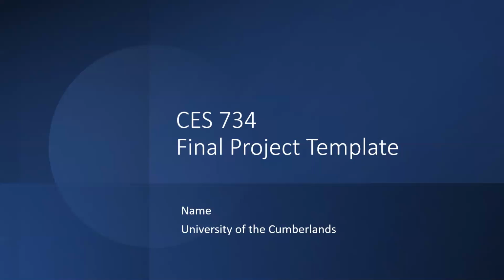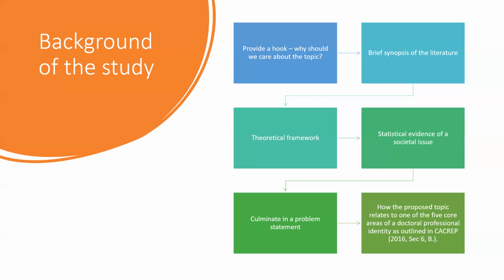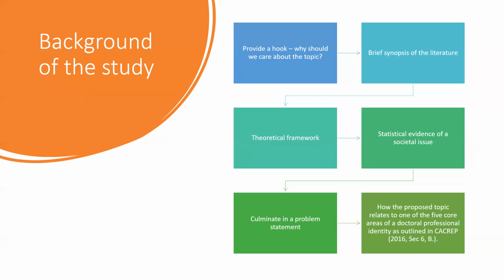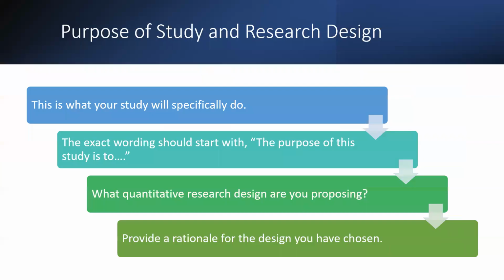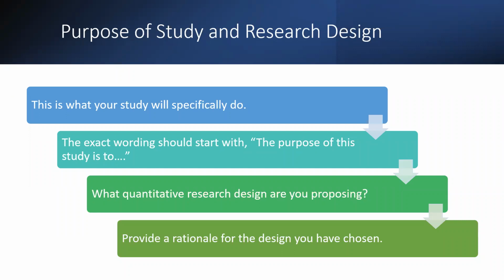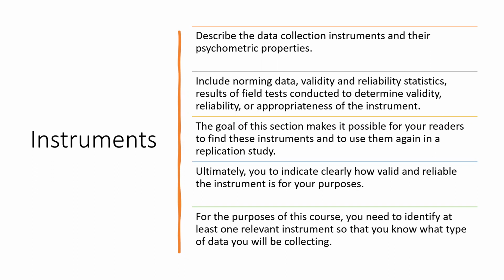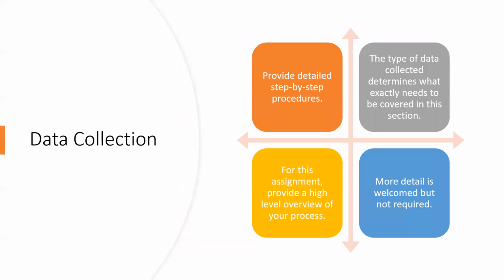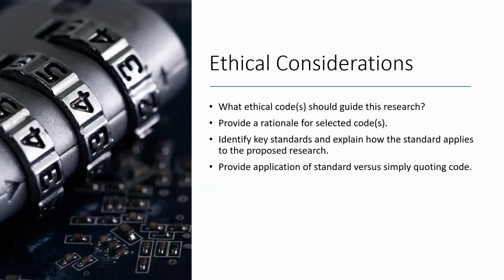CES 734 Final Project Tutorial